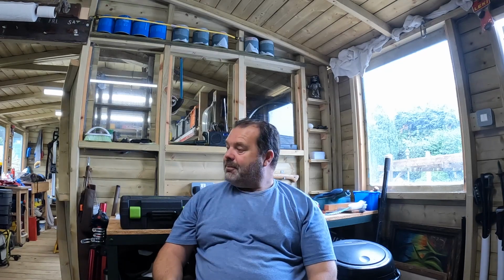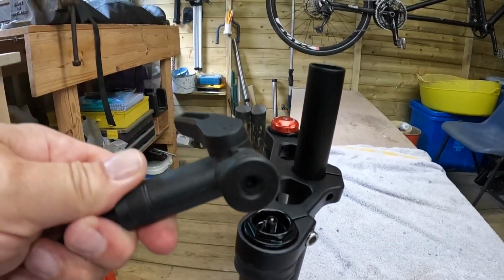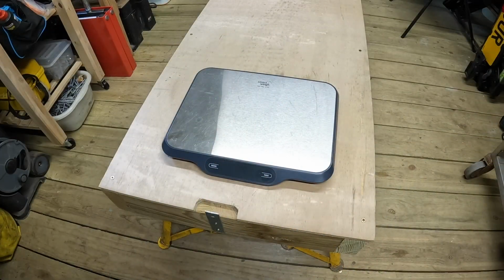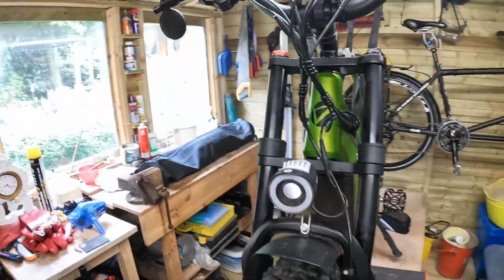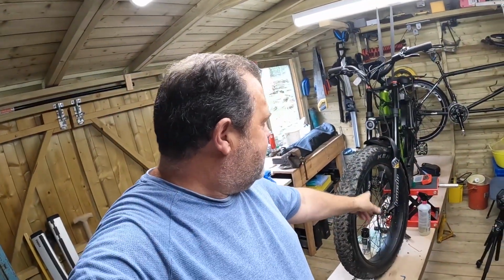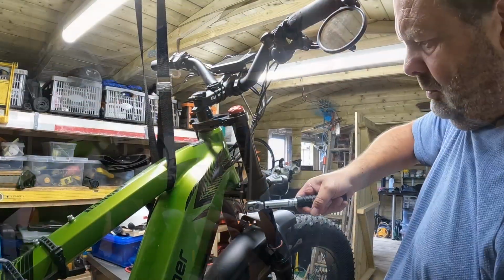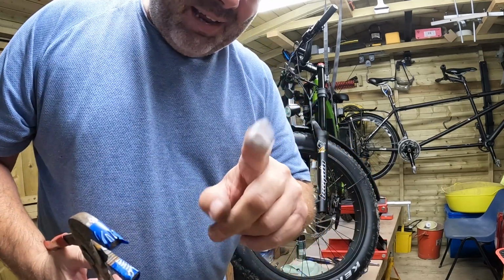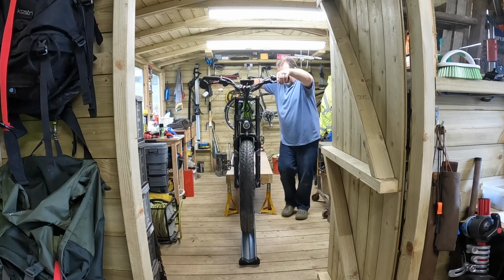Cyrusher Ranger eBike. Changing the front shocks from spring to air shocks.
I changed from spring to air shocks. This is a video of the process I carried out to do the swap.

These are the air shocks.